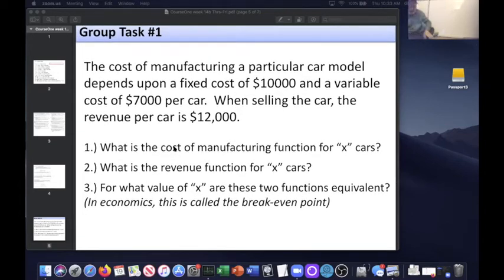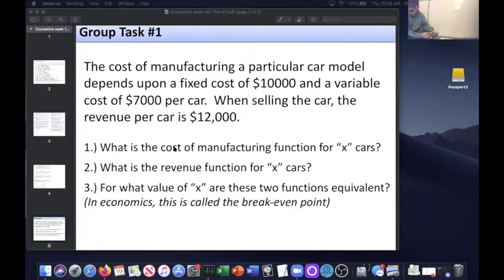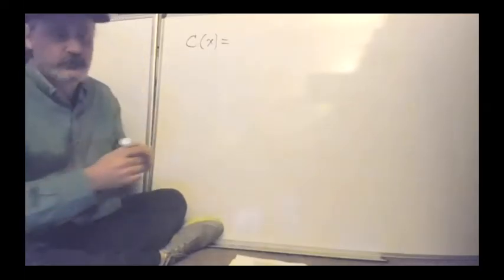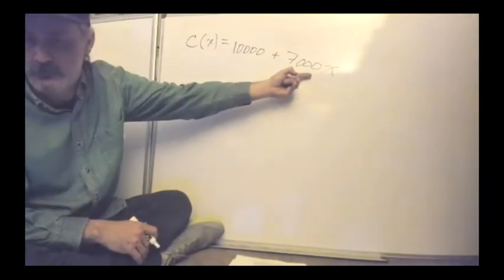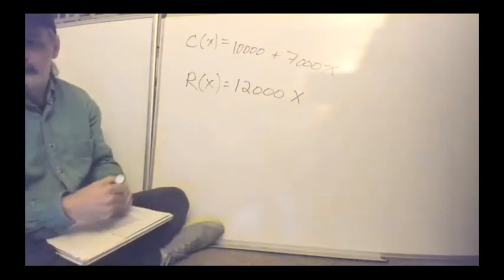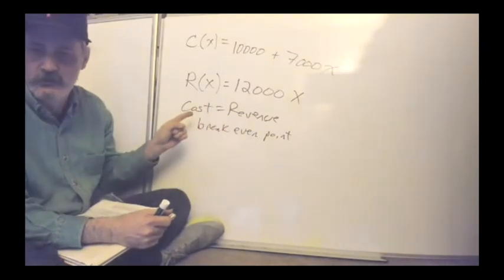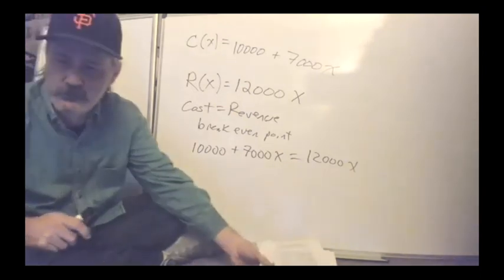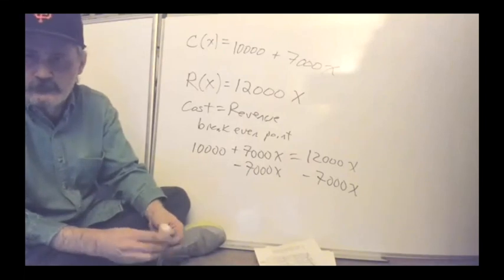course one week 14b Thrs-Friday : Breakeven point